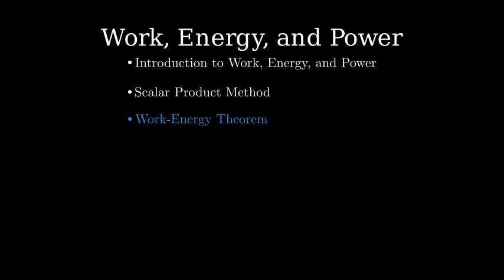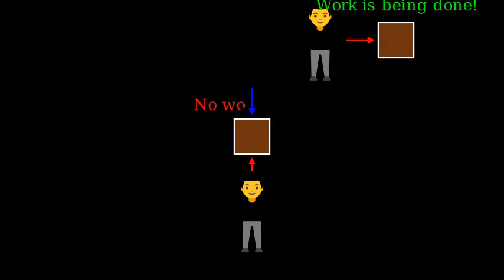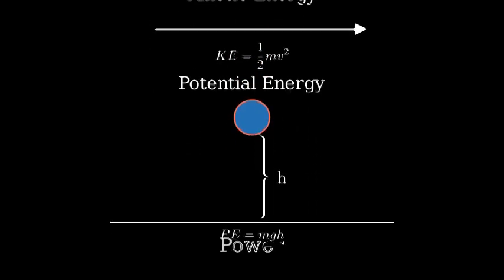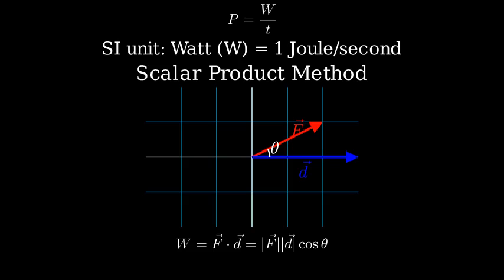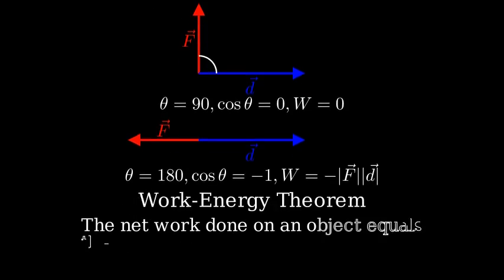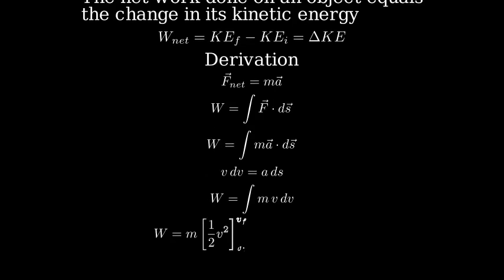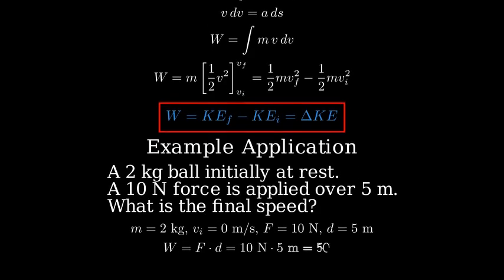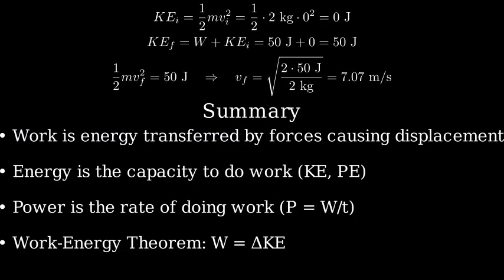Lecture 22 | Work, Energy & Power | Physics Made Easy with Real-Life Examples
Unlock the concepts of Work, Energy, and Power in this easy-to-understand physics video! Perfect for students of Class 9, Class 10, and competitive exams, this video covers:

✔️ What is Work in Physics?
✔️ Types of Energy (Kinetic, Potential, etc.)
✔️ The Law of Conservation of Energy
✔️ What is Power and How is it Calculated?
✔️ Real-life Examples and Simple Explanations

📌 Whether you're preparing for your school exams or just want to build your physics fundamentals, this video is for you!

👨‍🏫 Explained in a fun and engaging way with animations and relatable examples.